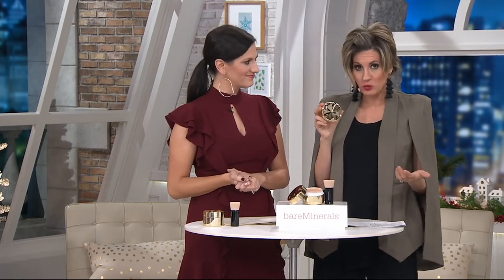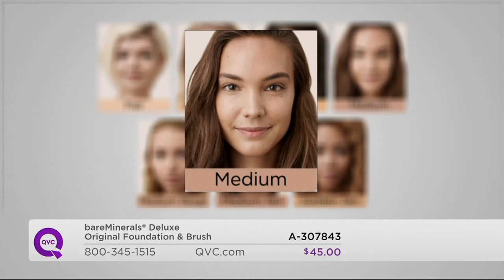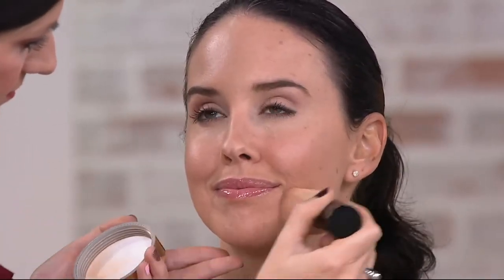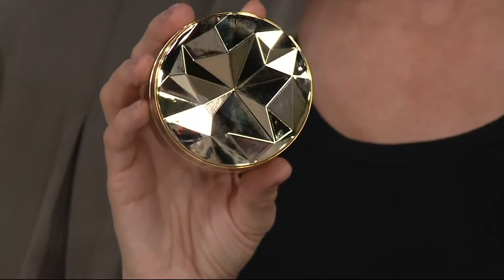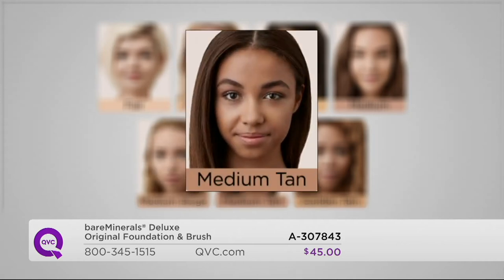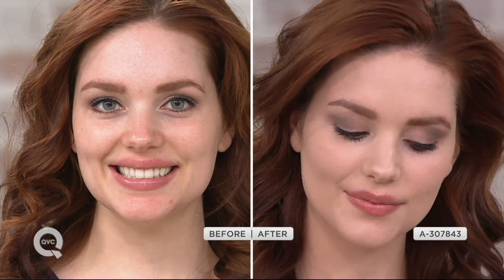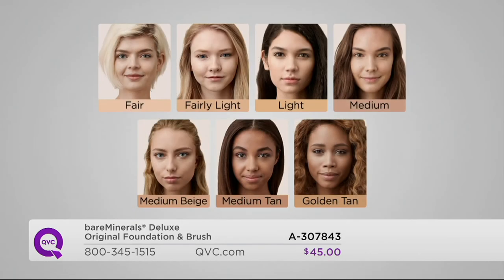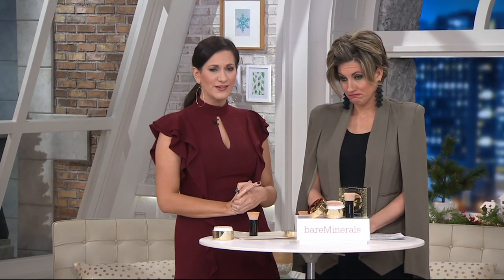bareMinerals Deluxe Original Foundation & Brush on QVC